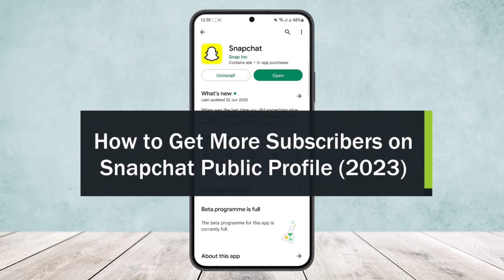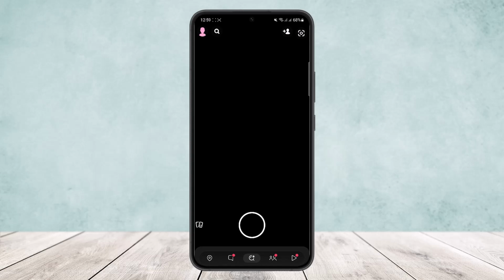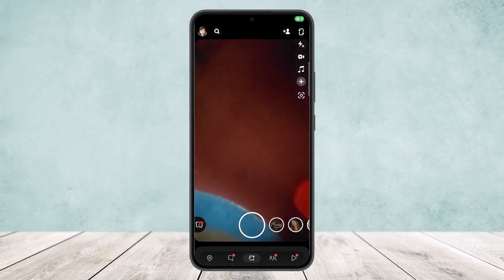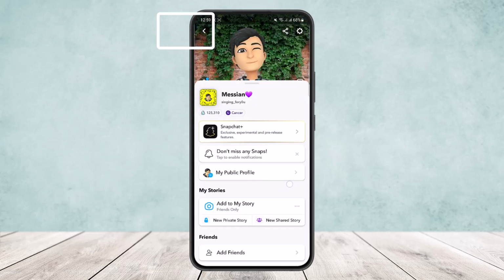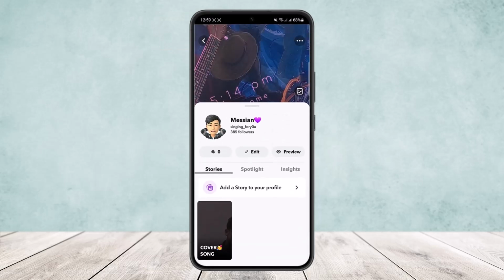How to Get More Subscribers on Snapchat Public Profile !!!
In this tutorial video, I will simply show you how to get more subscribers on Snapchat profile. So just make sure to watch this video till the end.

~ Video Chapters:
0:00 Introduction
0:09 Overview
0:20 Invite People
0:39 Posting Contents